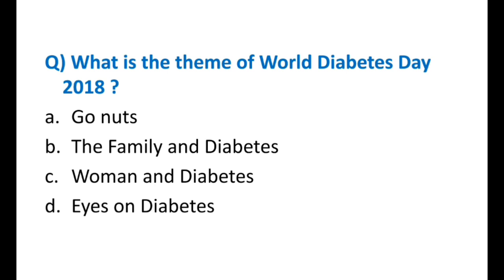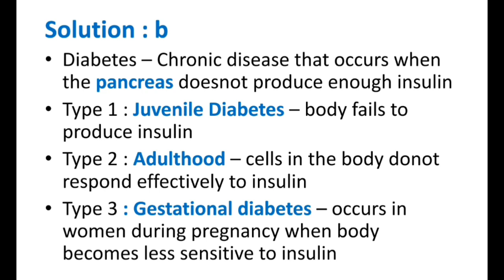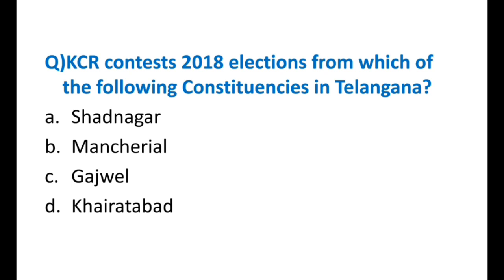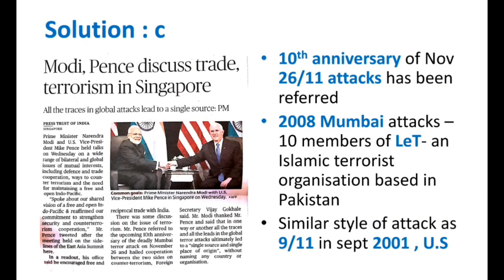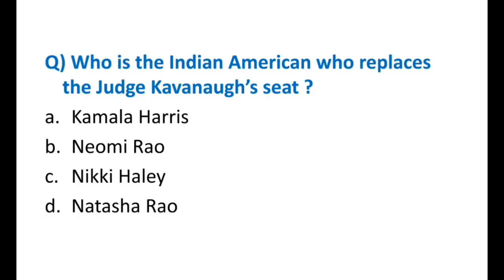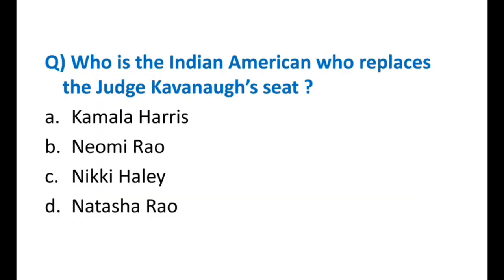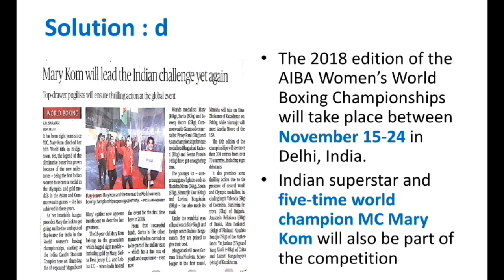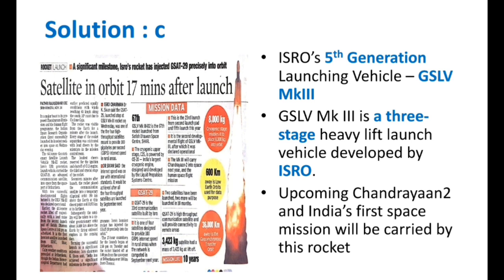Daily Current Affairs 15 November 2018 || UPSC, SSC, RRB , RBI, SBI, IBPS, Railway, KVS